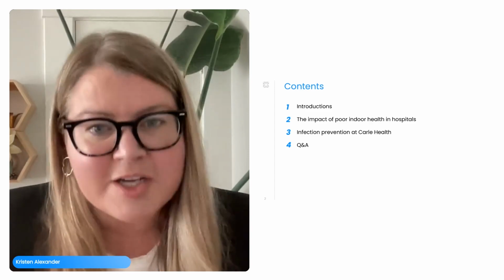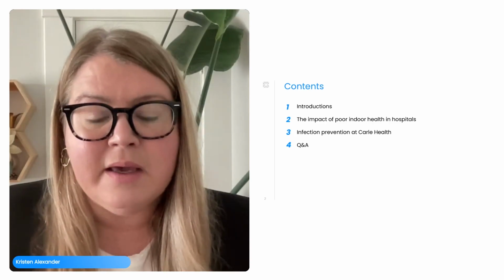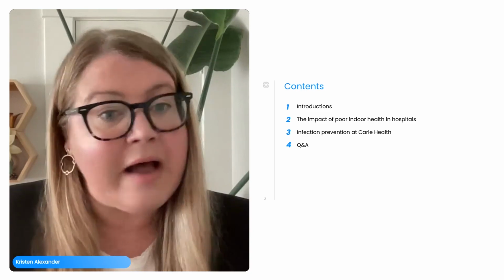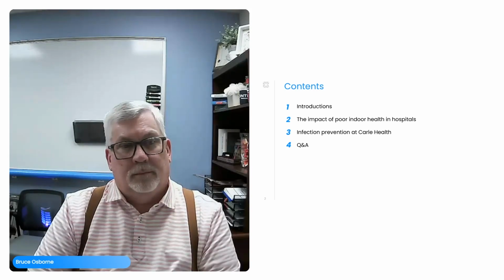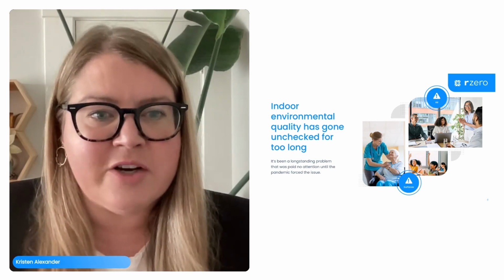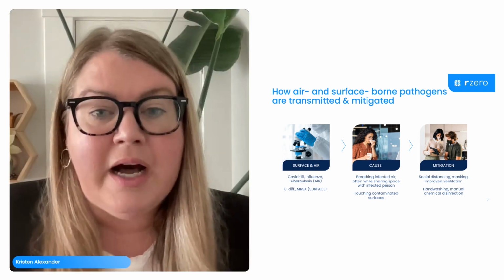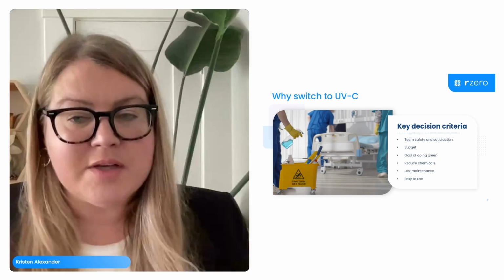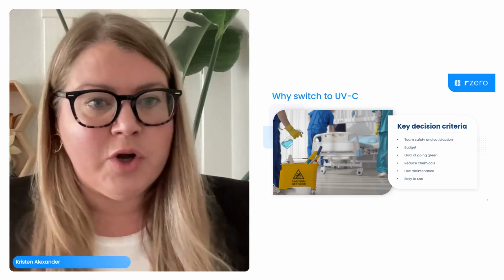Part 2: How to Prevent the Spread of Infection in Hospitals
In this session, you'll learn from Bruce Osborne from Carle Health about his experience working with R-Zero's Arc.